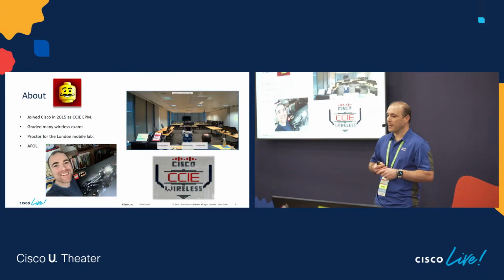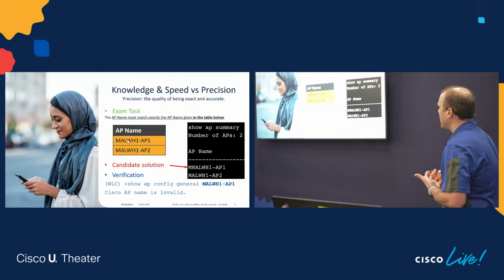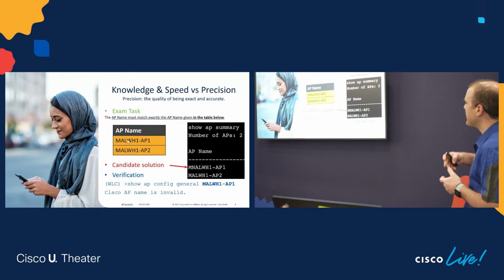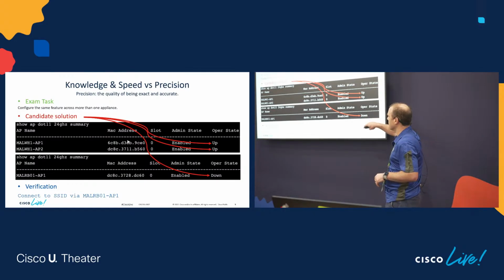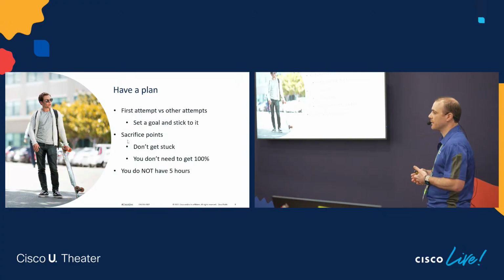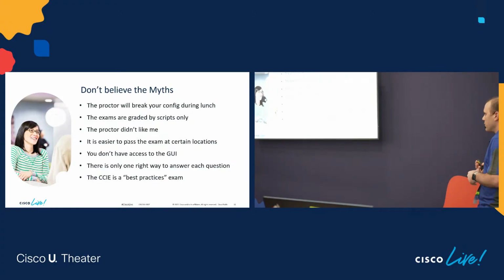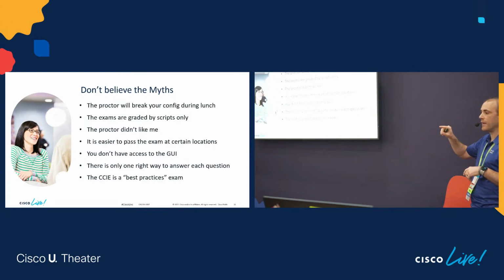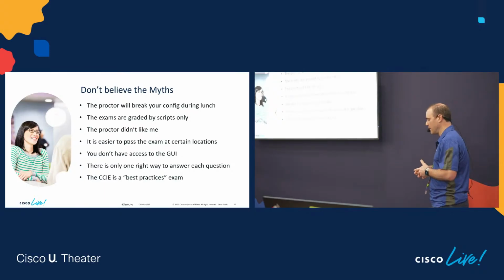6 Ways To Avoid Failure with your CCIE Exam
Being a successful CCIE candidate takes a mixture of ingredients. It is knowing which ingredients to use, and which to leave out that can make a real difference on the day. This session aims to guide you through some of the common elements that CCIE candidates get wrong during their preparation, on the day of the exam, and even after the exam itself. It is your chance to learn from the mistakes of others before you take the exam!
Santi Lopez Garcia, Cisco Systems